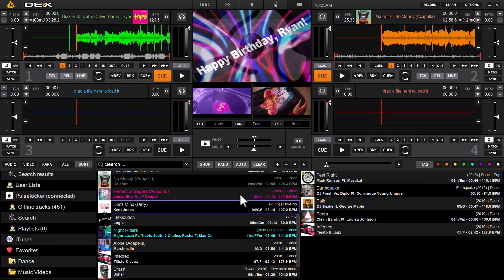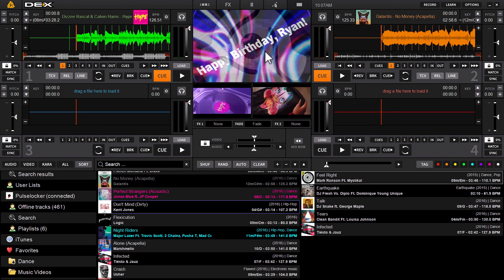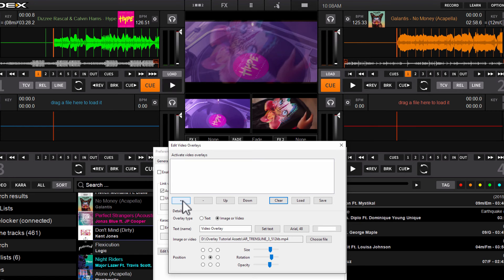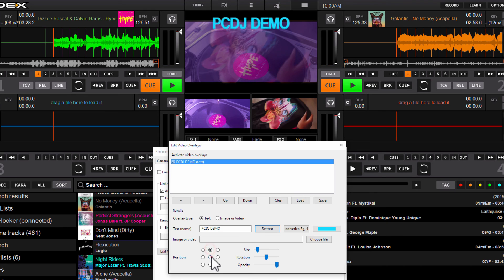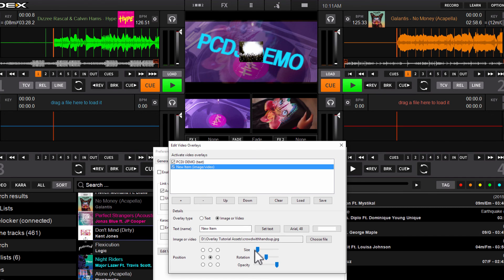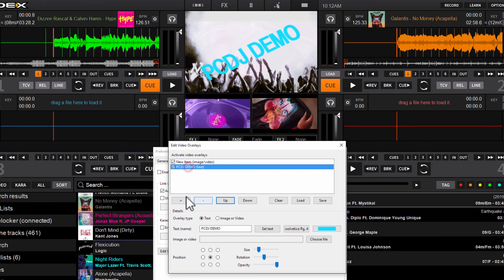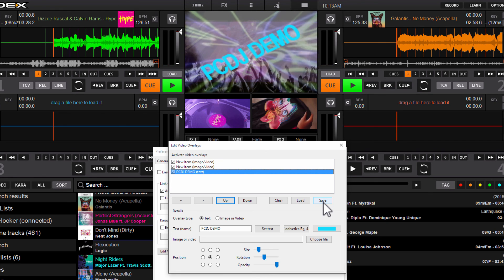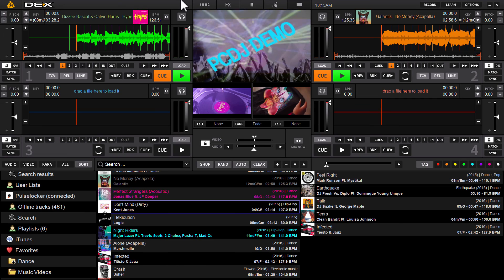PCDJ DEX 3 - Creating Text, Image And Video Overlays (Video MIxing)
DEX 3 enables DJs to mix audio, music videos and host karaoke.

In this tutorial video we demonstrate the new Text, Image and Video Overlay feature found in DEX 3.7 and up.  Create stunning multi-layer overlays to use when playing just audio, or even display them on top of music videos or karaoke.

Adjust size, position transparency and more - and save all your overlays to cue up and use while in the mix.

DEX 3 allows you to MixEverything